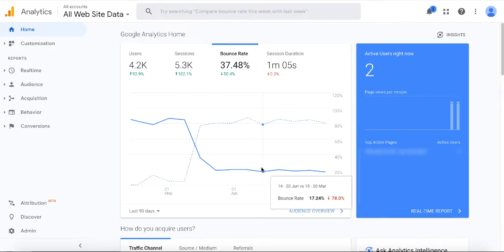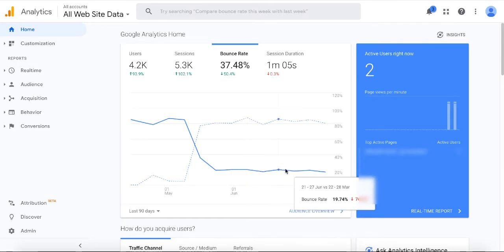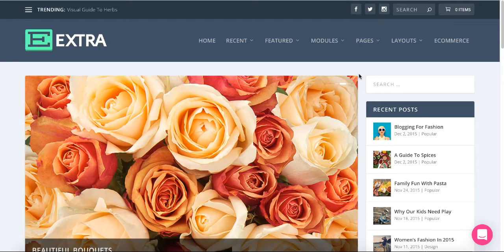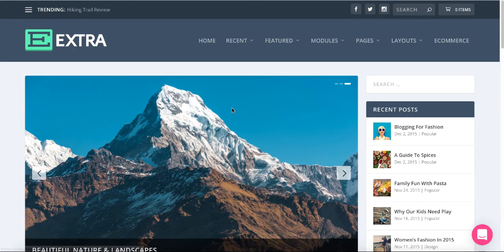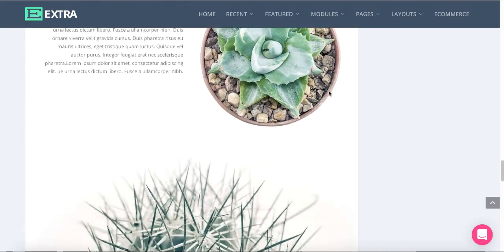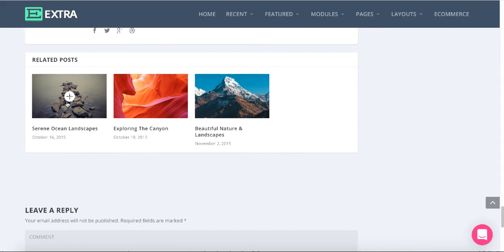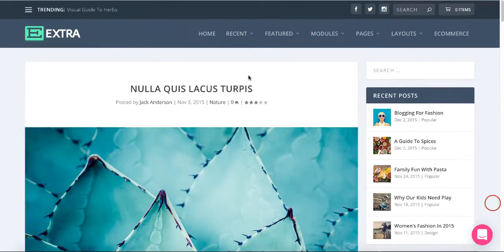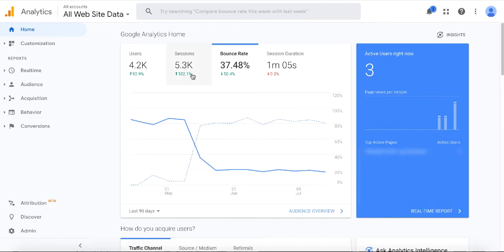How To Reduce Your Bounce Rate Literally In One Day (Rank Your WordPress Site Higher in Google)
If people keep bouncing off your site for any reason, you won't be able to convert visitors into customers and make money from your website.

Also bounce rate is one of the key factors for Google to rank your site. If your website bounce rate is high your search engine rankings won't go up.

When it comes to bounce rate the first thing that everybody talks about is the speed. Make sure that your website is fast enough so that visitors don't bounce off.
The second key factor in decreasing the bounce rate is the content. All these gurus always talking about having epic and lengthy content. As you can see in the screenshot my website bounce rate has dropped I literally 1 day without me changing the speed or any part of the content.
The only change that I have made was them of my website and if you are wondering what theme I'm using it is Extra from Divi theme.